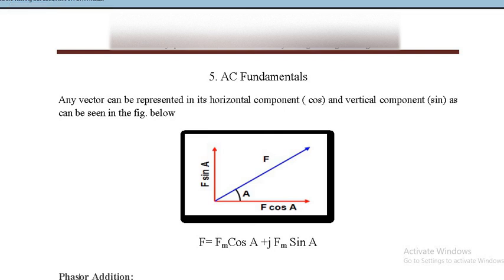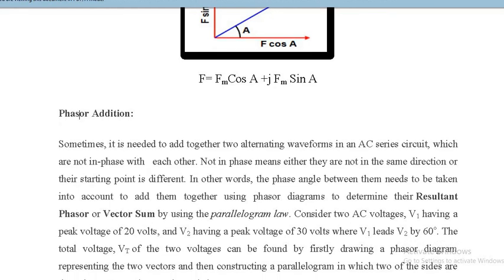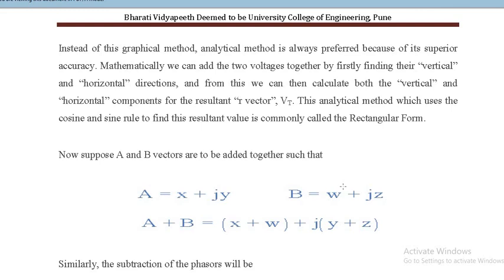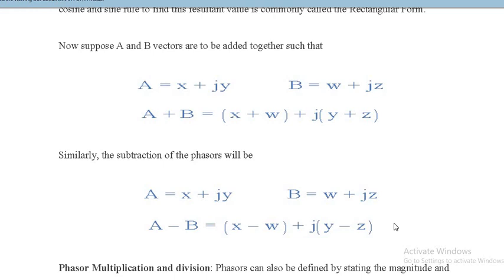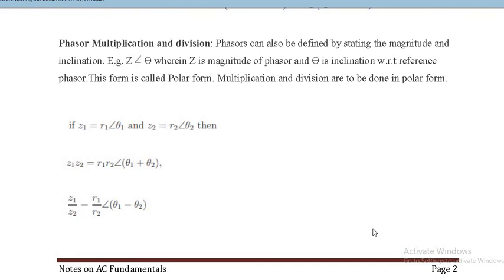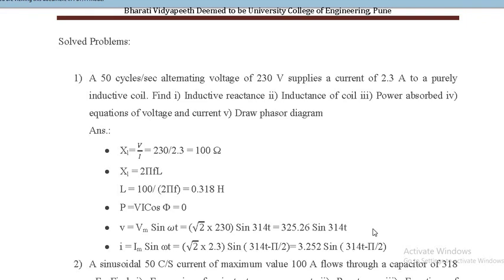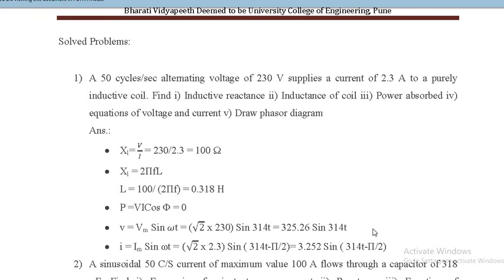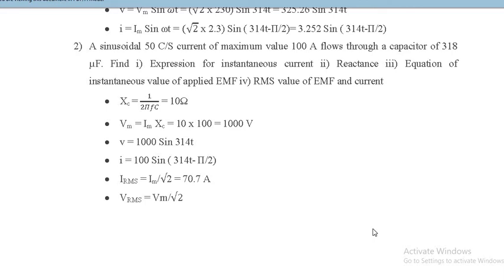Phasors addition, subtraction, multiplication and division (ARS)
Phasors addition, subtraction, multiplication and division